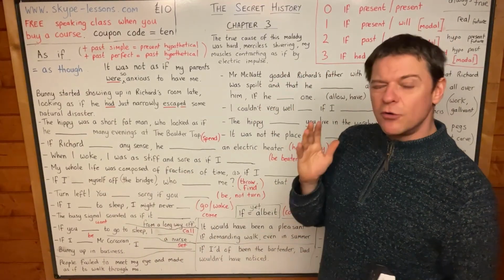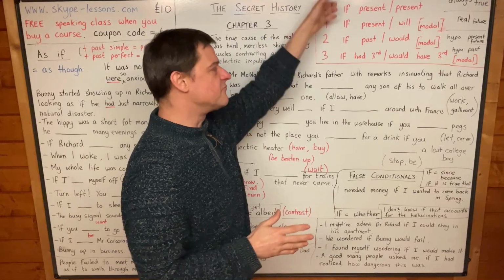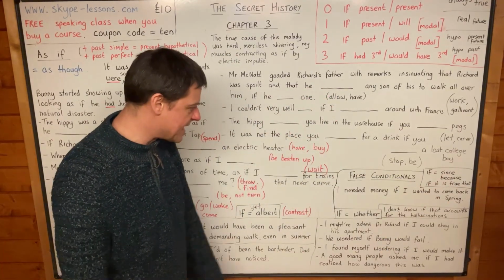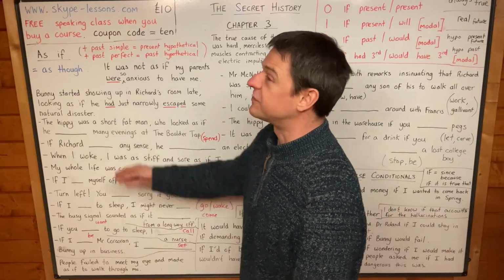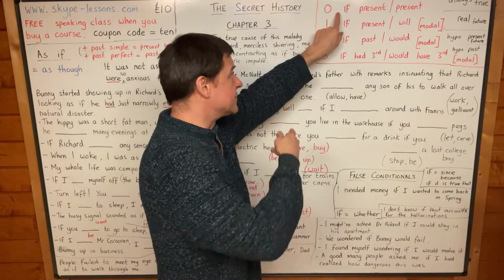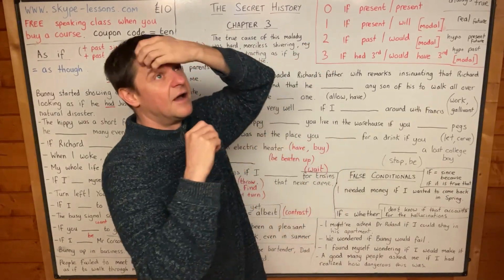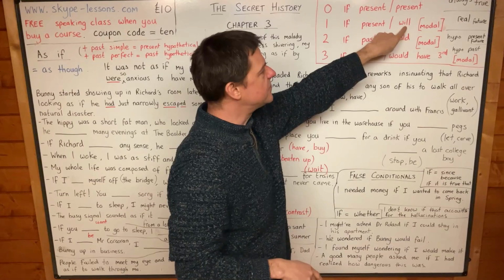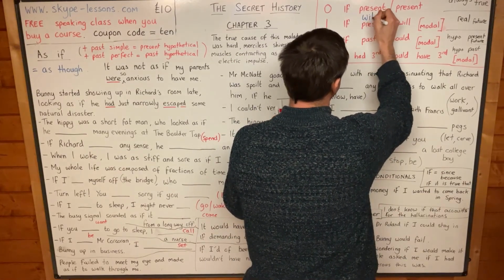The Secret History (3) - AS IF/THOUGH + CONDITIONALS (skype-lessons.com)